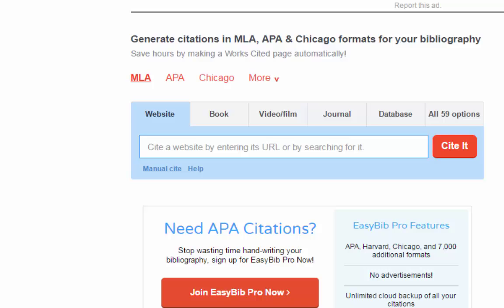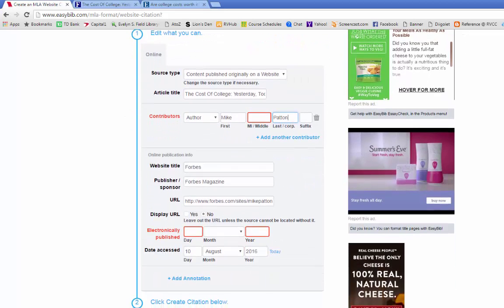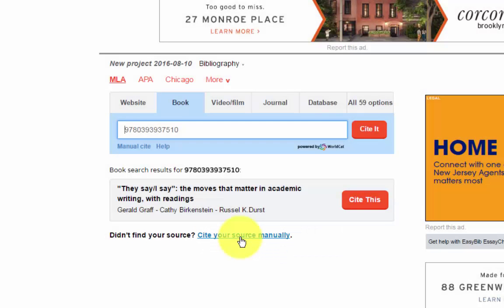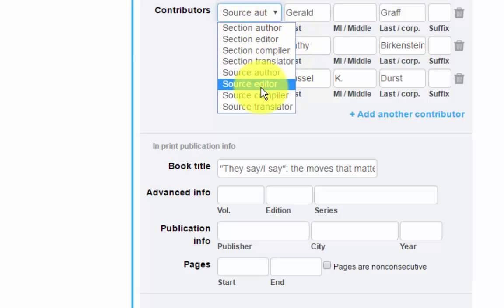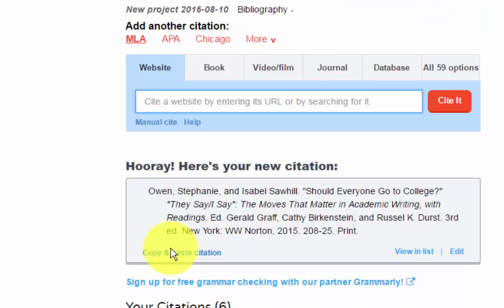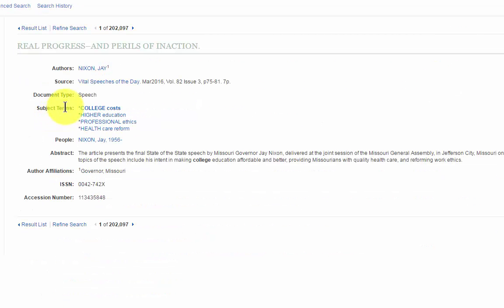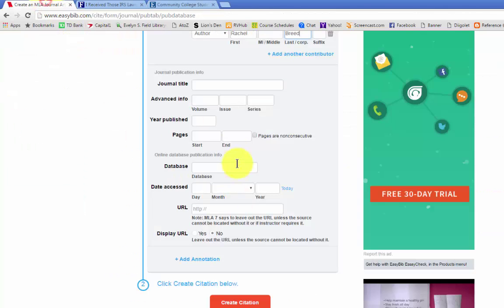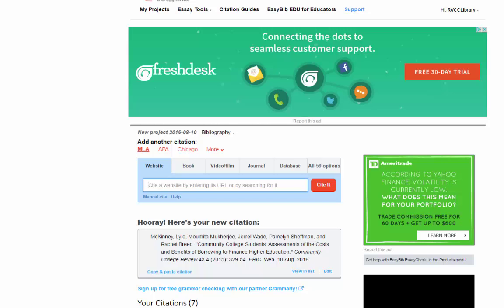Using EasyBib Effectively